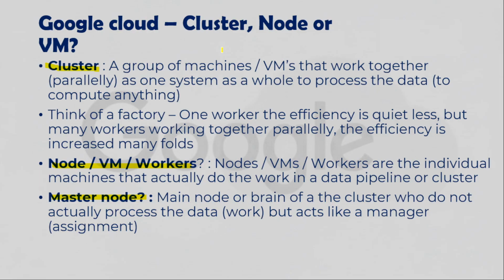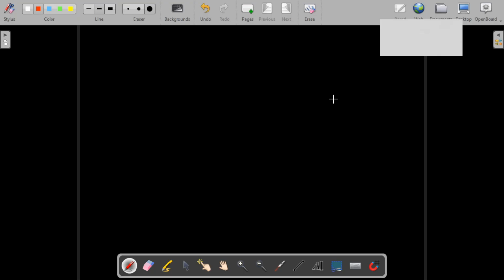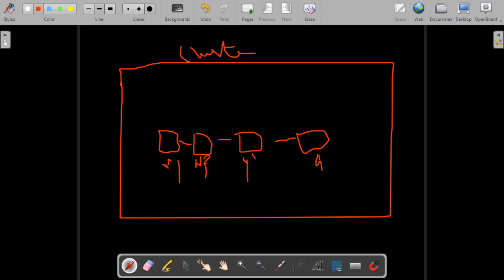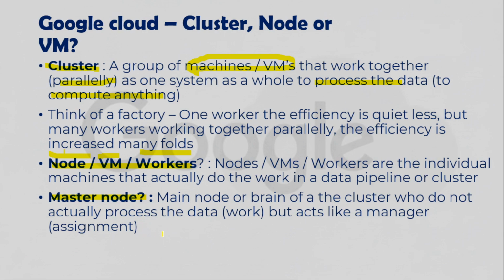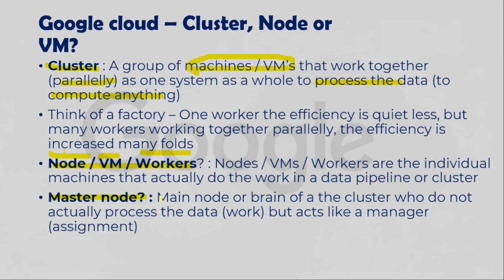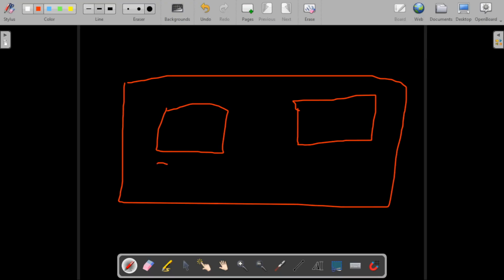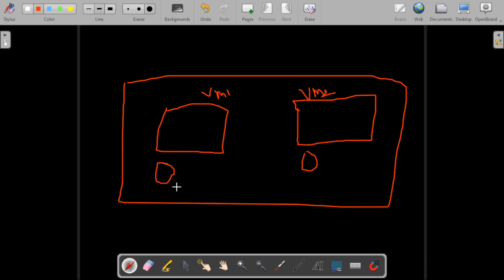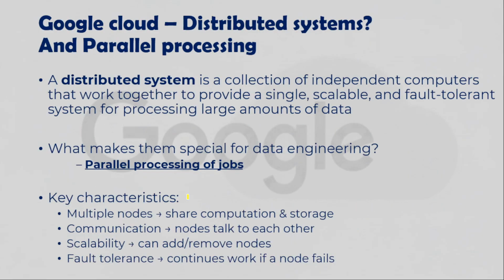Understanding Cluster, HDD and SDD in Google Cloud - Data engineer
In this video, we will understand Cluster, HDD, and SSD — core infrastructure concepts that every Google Cloud Data Engineer must aware of.

If you're preparing for the Google Cloud Professional Data Engineer Certification, these foundational concepts are extremely important for both the exam and real-world architecture design.
Understanding these basics will help you design scalable, reliable, and high-performance data solutions on Google Cloud